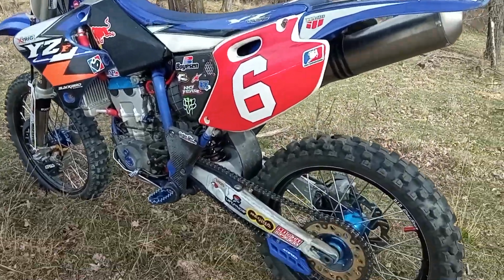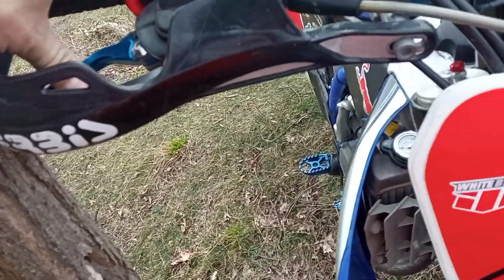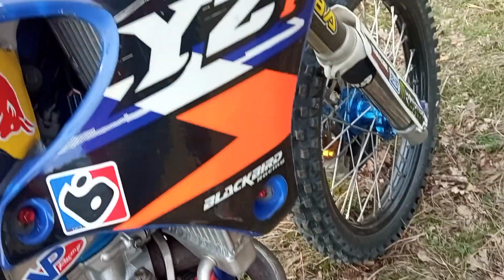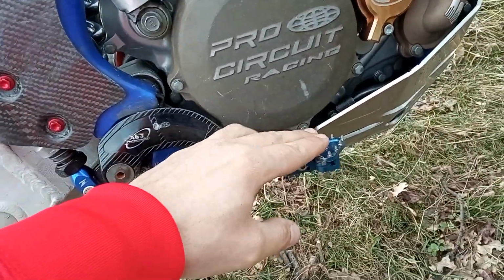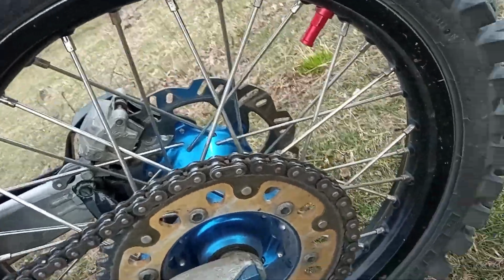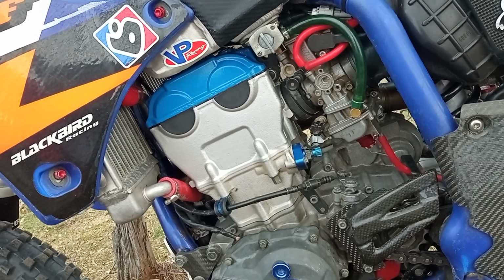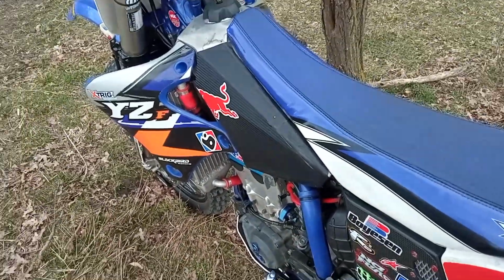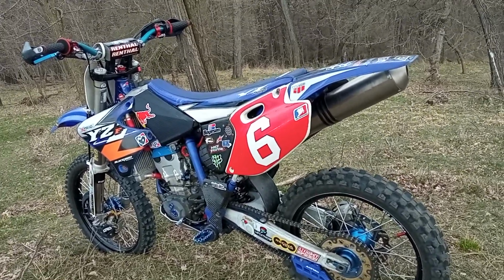2002 Yamaha Yz426f review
part number for the thermostat is. 1KO-121-113-A